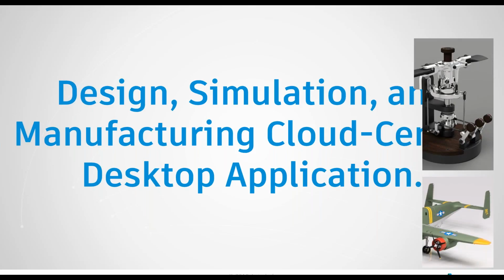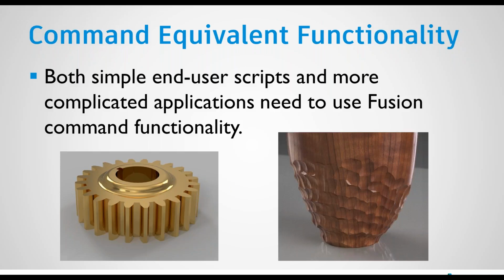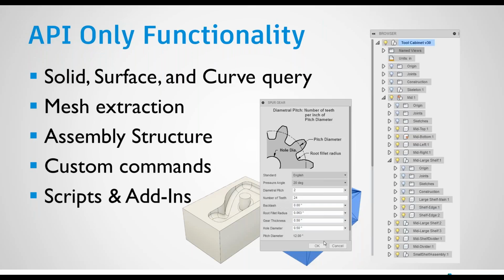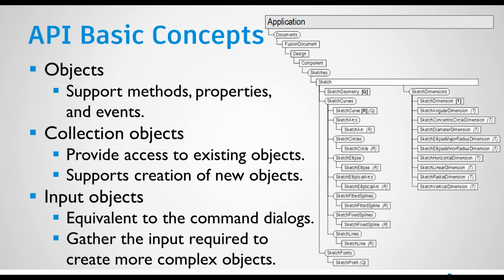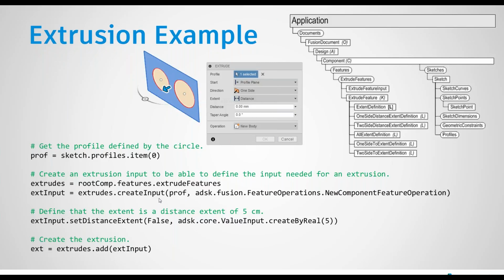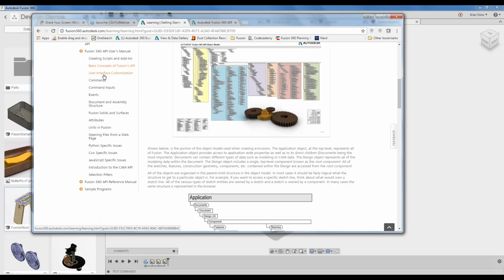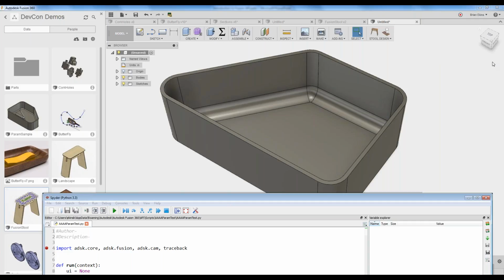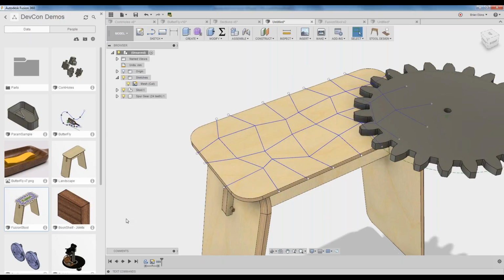Forge and Fusion 360 Hackathon - Intro to Fusion 360 API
Brian Ekins, Principal Developer Consultant and API Designer, provides an introduction to the Fusion 360 API. Fusion 360 is one of the first Cloud based mechanical design tools. It is an integrated CAD, CAM, and CAE tool for product development, built for the new ways products are designed and made.